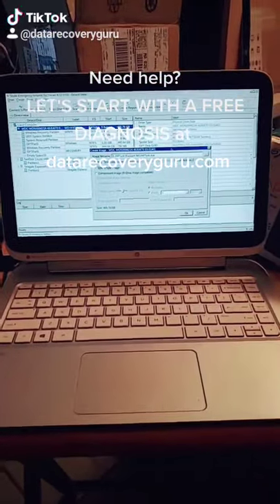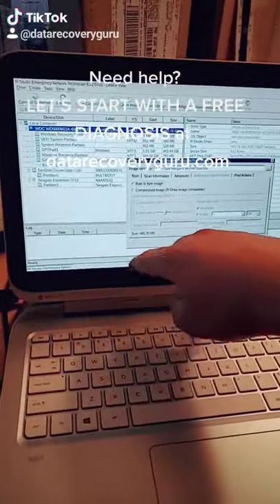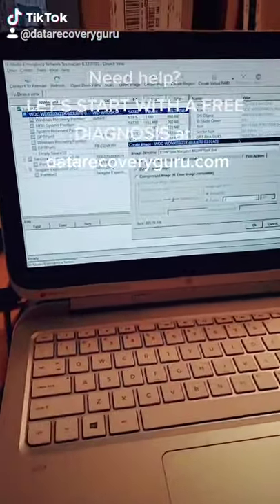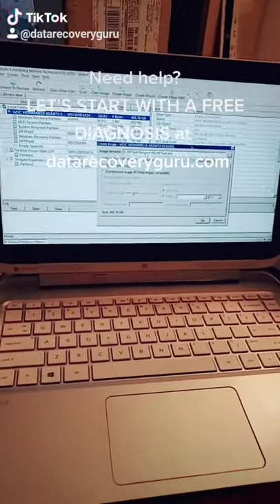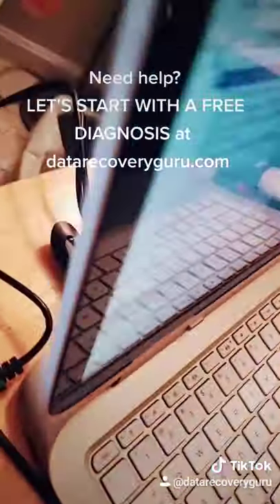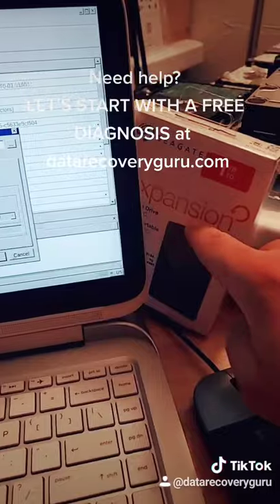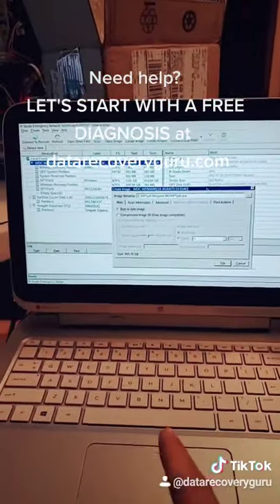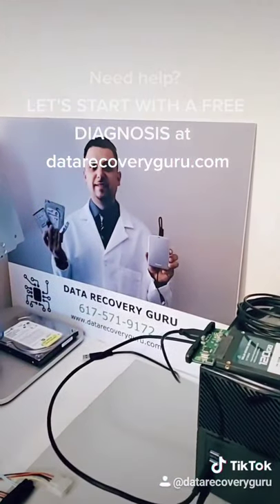Failed Windows Software Data Recovery on HP Split Laptop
Failed Windows 10 softwaredatarecovery on a HP Split computer using USBRecovery software and a Seagate ExternalDrive for filerecovery.